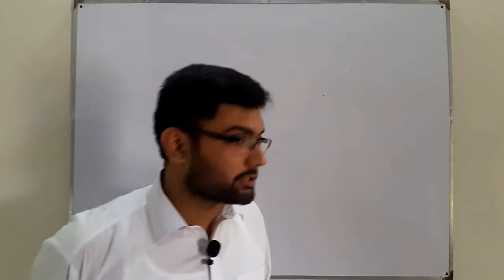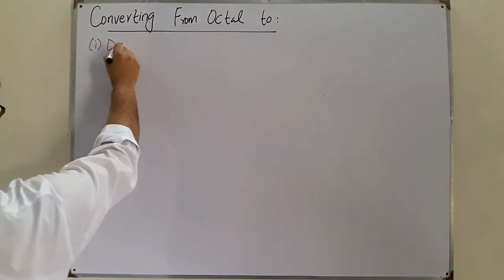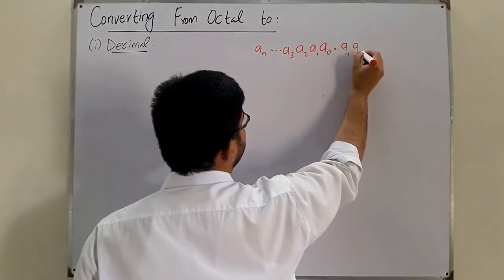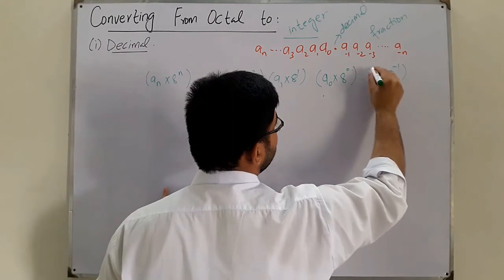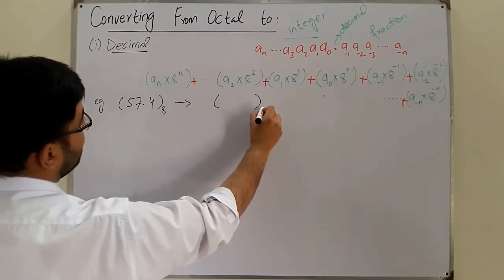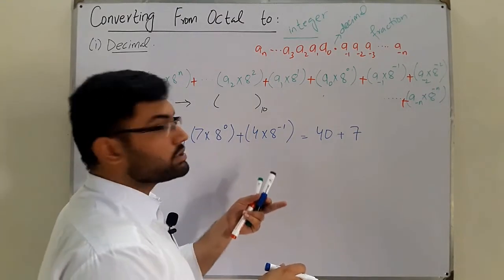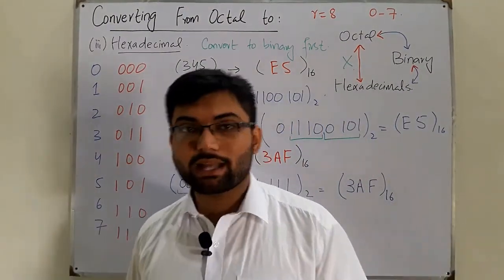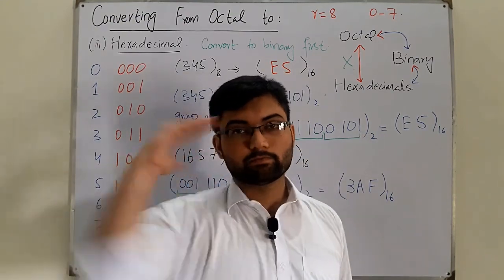Converting from Octal to other systems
Lecture 22
Converting Octal number to other number systems
1.Octal to Decimal
2.Octal to Binary
3.Octal to Hexadecimal